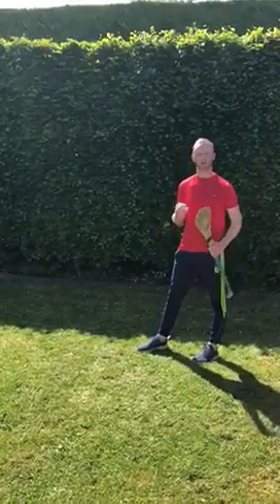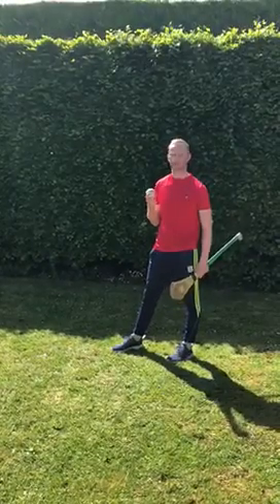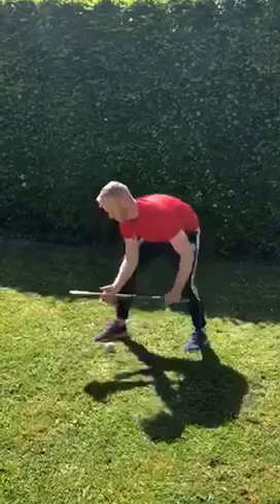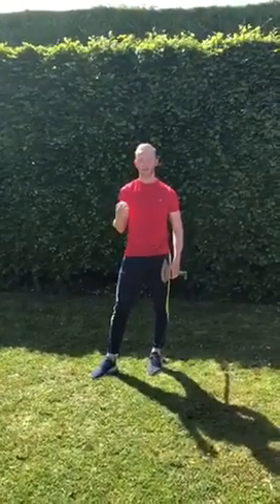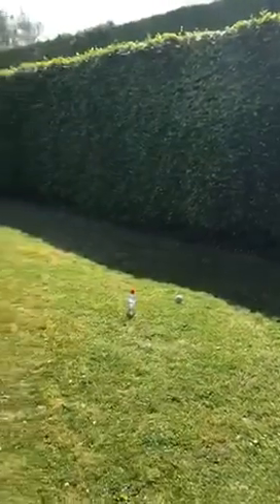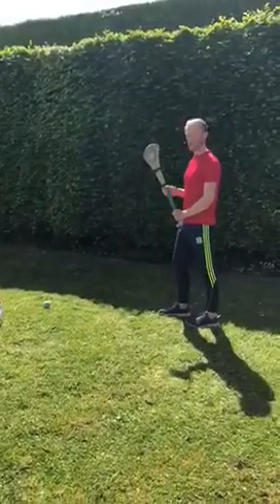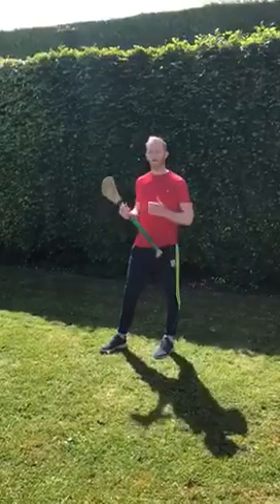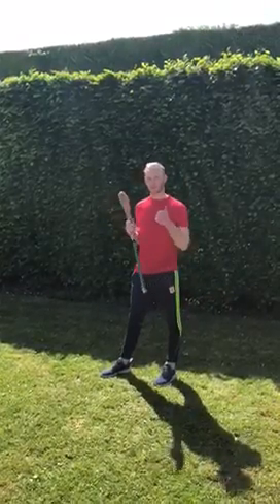Camogie Skills with Mr Dolan - Week 2